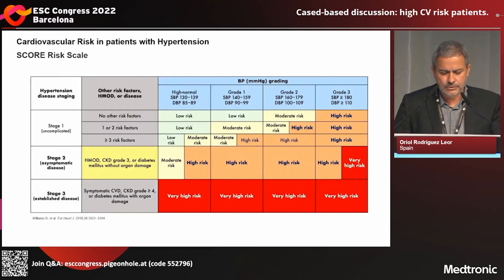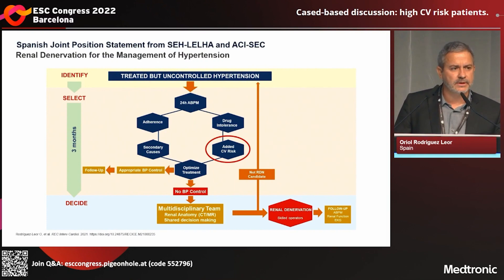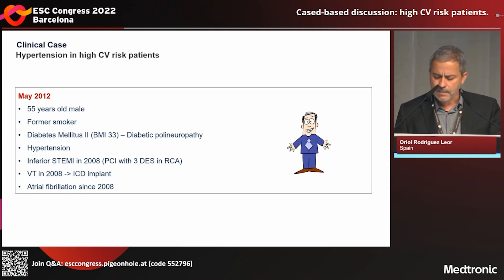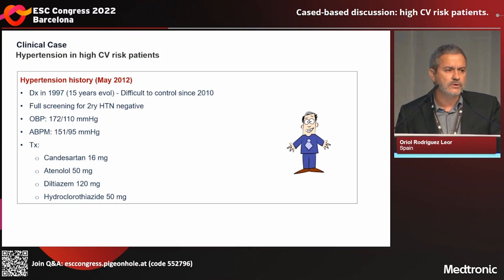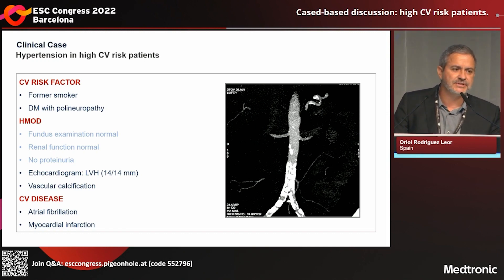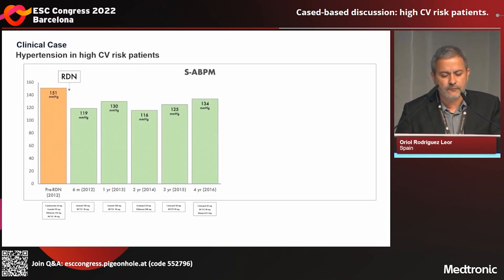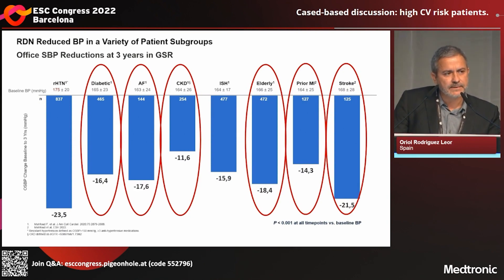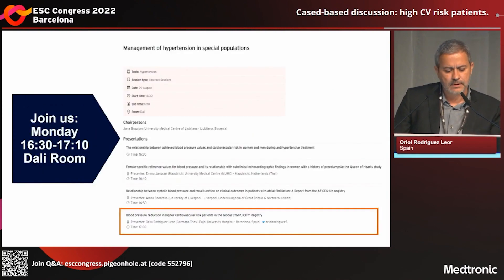Patient selection case study: high CV risk patients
ESC 2022: Oriol Rodriguez presents a case of renal denervation in a high CV risk patient